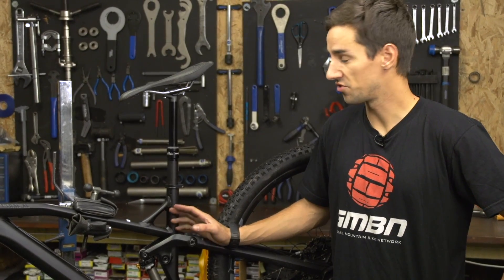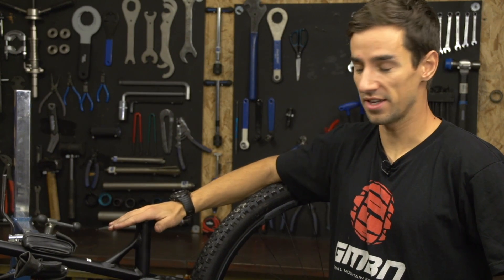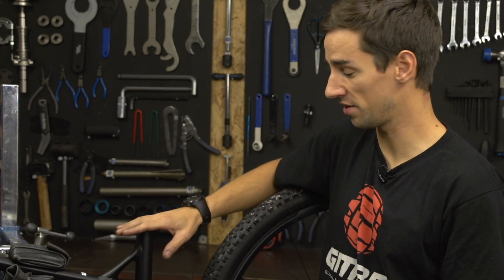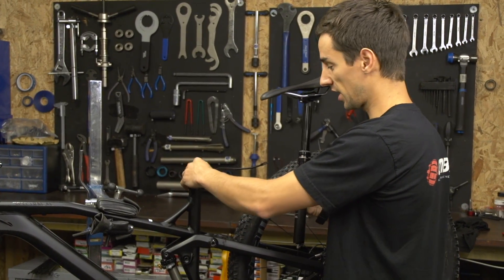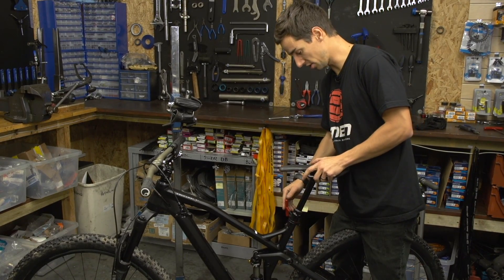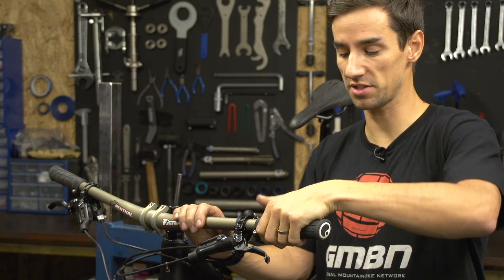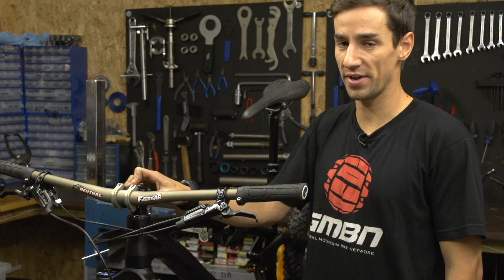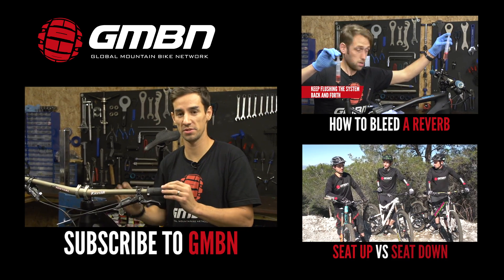How To Install A Hydraulic Dropper Seatpost | MTB Maintenance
A dropper seatpost will make your bike more versatile when riding on varied terrain. Here's how to fit one.

The main points for installing a dropper post is making sure that it's highest saddle point matches up with that of your old seatpost. After that, it's just a case of routing the cable through your frame - it can vary depending on the frame, but we give you a few pointers in this video.